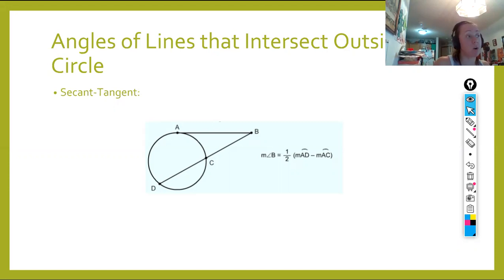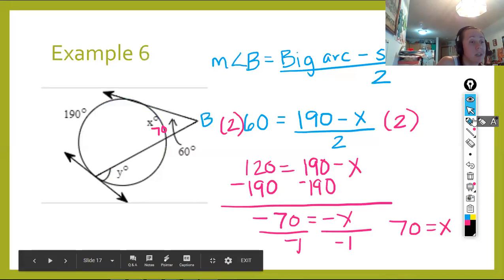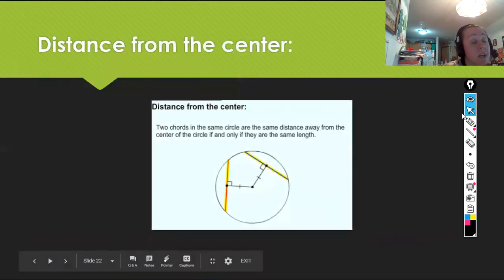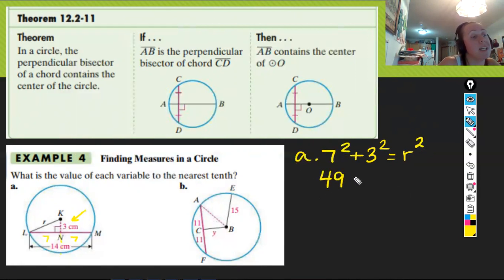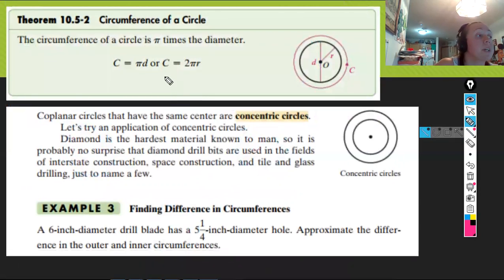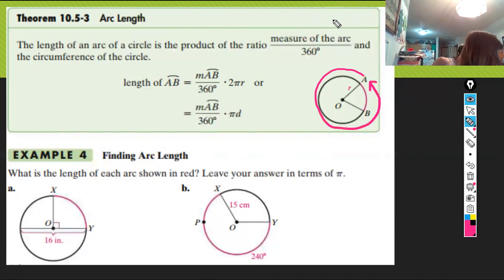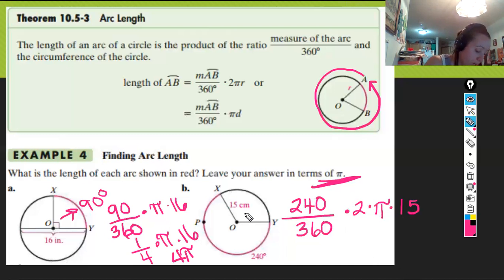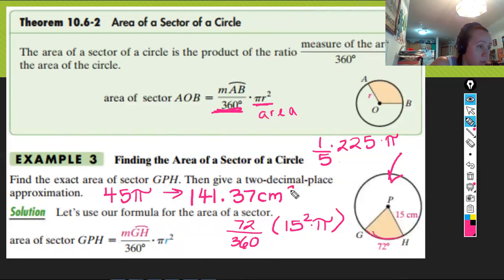2/20 Week 5 Live Lesson Geometry GP Dega Pt. 2